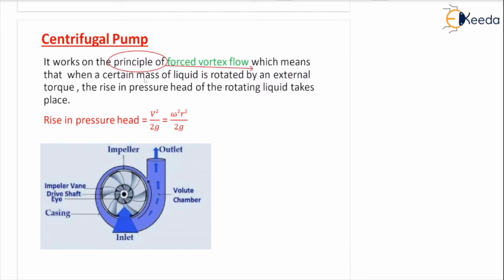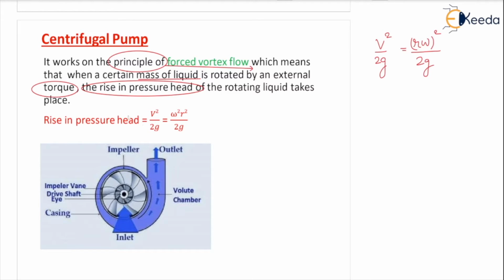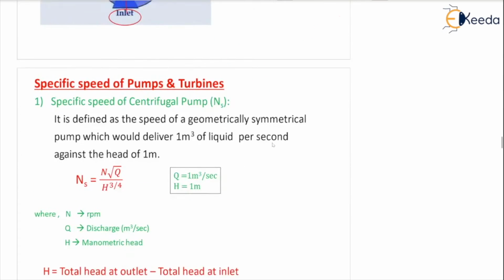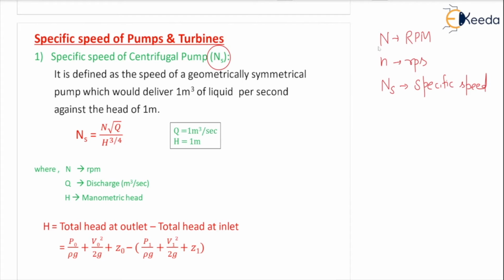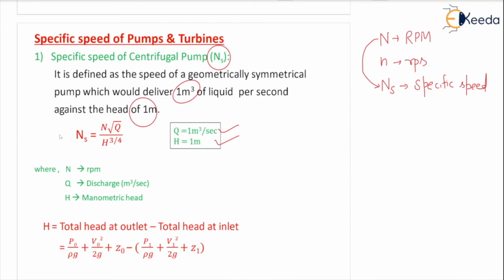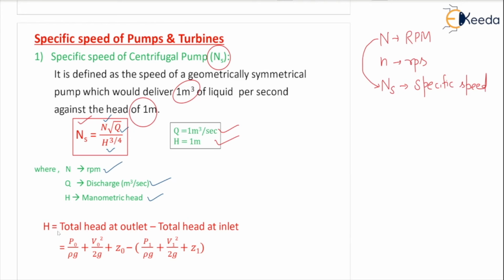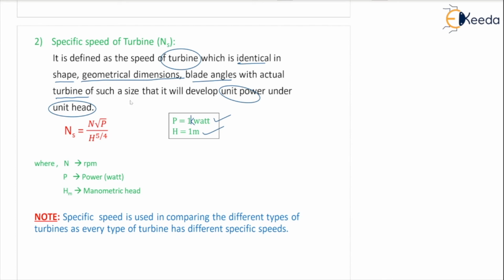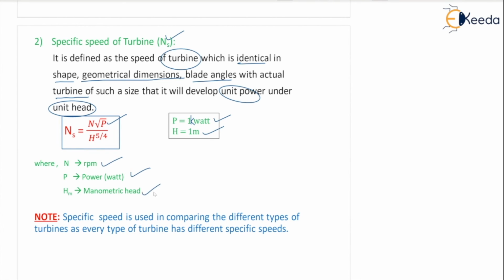Exploring Pump And Turbine Speeds | GATE Fluid Mechanics And Hydraulic Machines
In today's tutorial, we delve deep into the fascinating world of pumps and turbines, focusing on a crucial concept: specific speed.

Understanding specific speed is pivotal in comprehending the efficiency and performance of pumps and turbines. In this video, we break down complex theories into simple, easy-to-grasp concepts. Whether you're a beginner or an advanced learner, our expert instructors will guide you through the intricacies, providing real-life examples and practical applications.

Here's what you can expect from this video:

Introduction to Specific Speed: We'll kick off with the basics, explaining what specific speed is and why it's vital in the realm of Fluid Mechanics.

Derivation and Formulas: Our instructors will derive the formulas related to specific speed, demystifying the mathematical aspects and making them accessible to all.

Applications in Pumps: Learn how specific speed influences the design and selection of pumps. We'll explore various pump types and their specific speed characteristics.

Applications in Turbines: Delve into the world of turbines, understanding how specific speed impacts their efficiency and performance. We'll cover both impulse and reaction turbines.

Happy Learning.